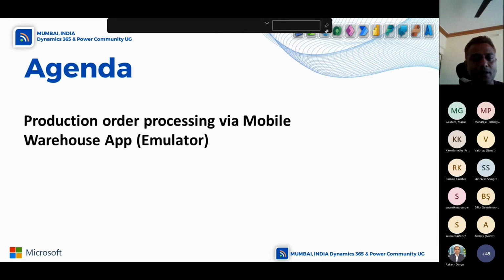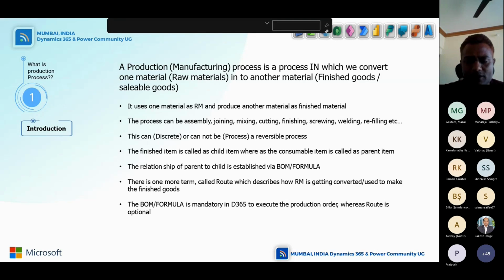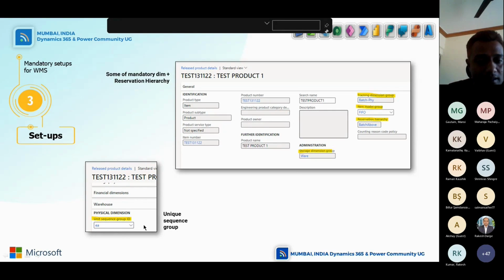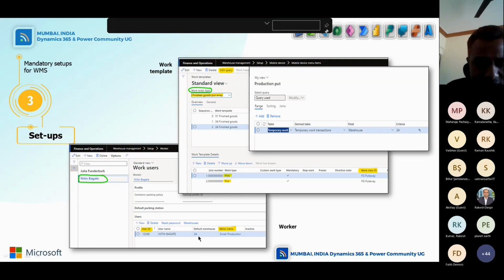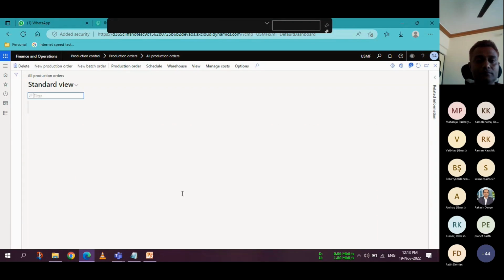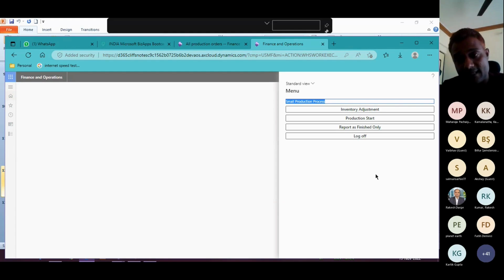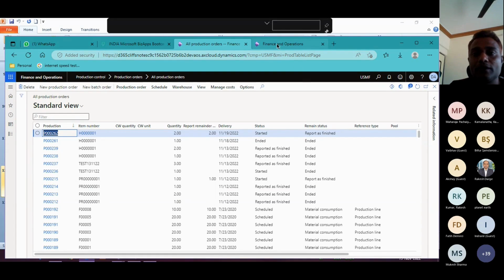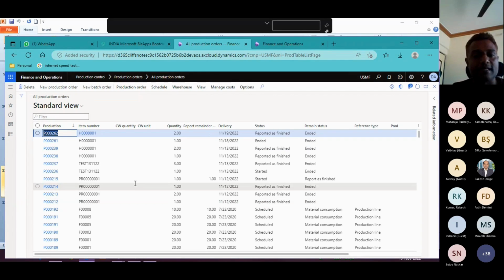Production order processing via Mobile Warehouse App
In this session, you will learn how to process the Production order processing via Mobile Warehouse App in Dynamics 365 ERP.